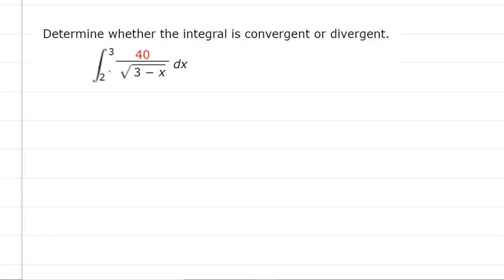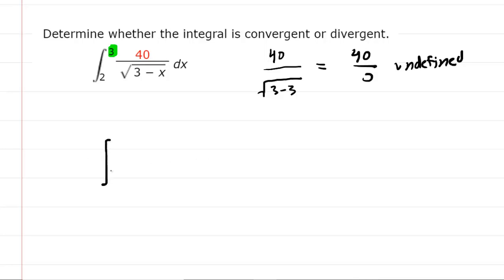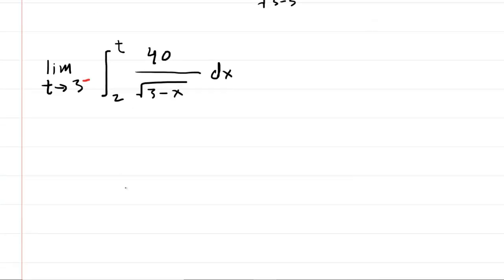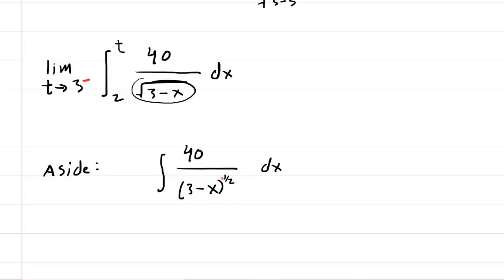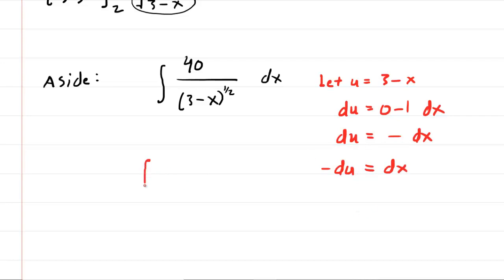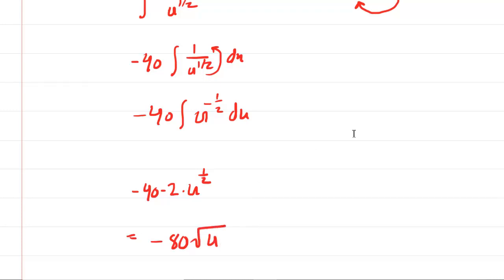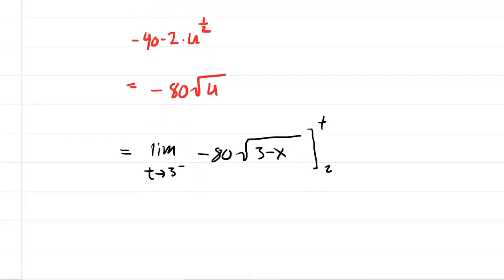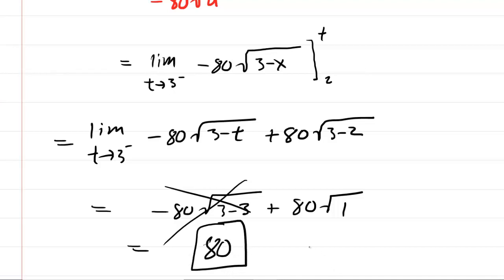Determine whether the integral is convergent or divergent.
40/sqrt(3-x) dx from 2 to 3